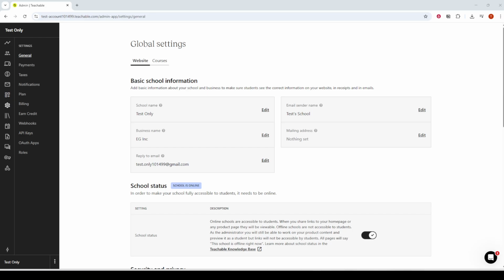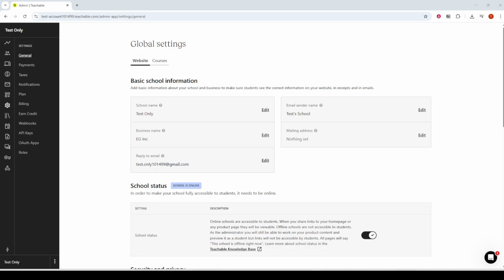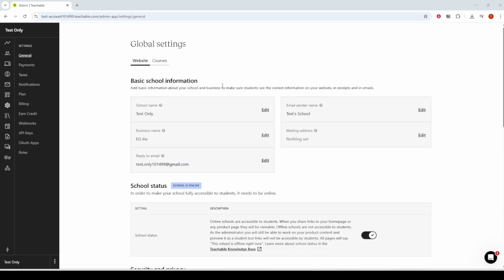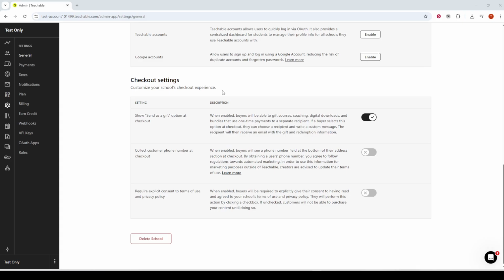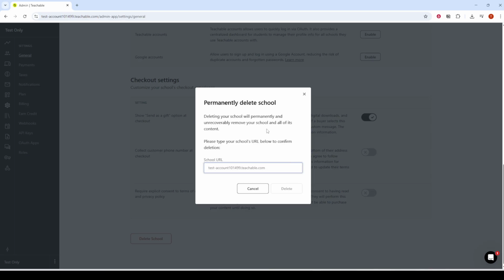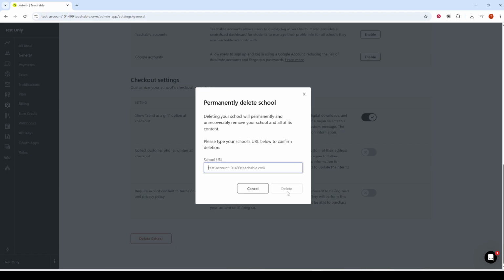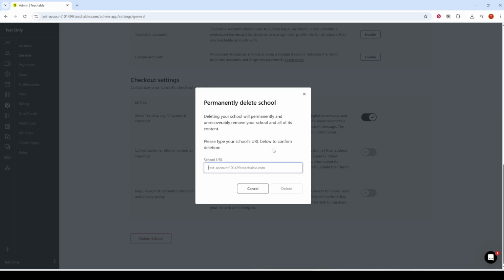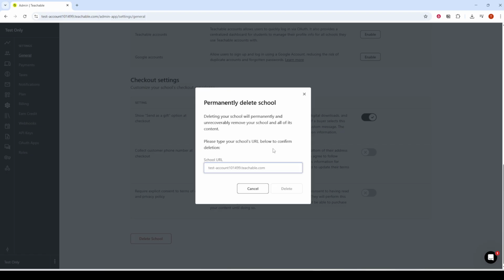How To Delete A School In Teachable (Updated)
This tutorial shows you quickly how you can delete a school and Teachable. If this tutorial was helpful, which it hopefully is, leave a nice comment and a like. I'd really appreciate it.